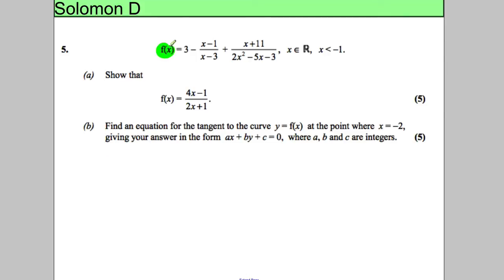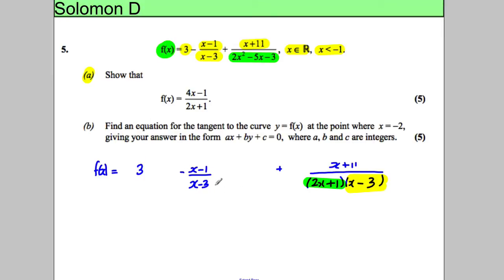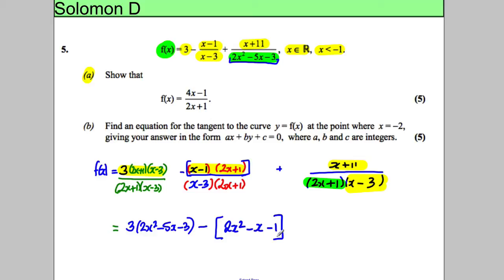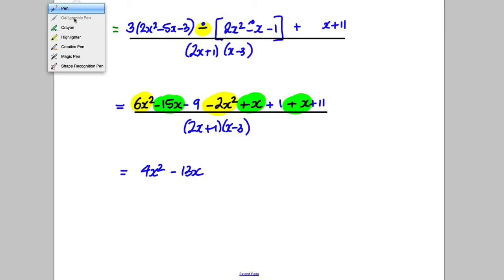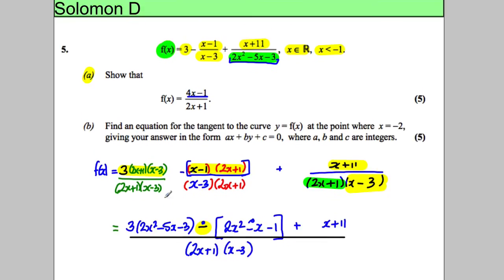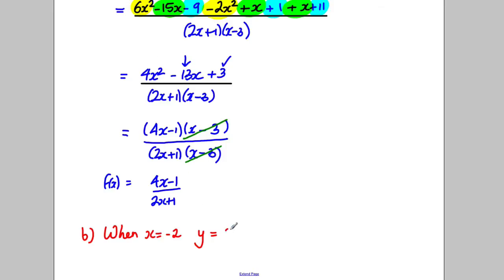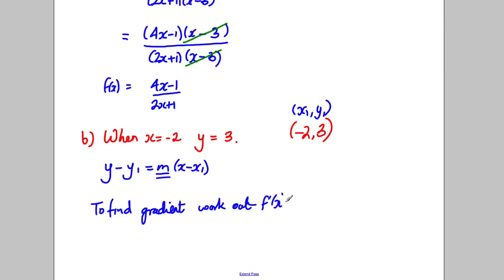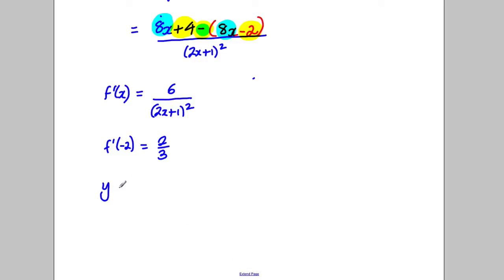Core 3 - Algebraic Fractions - Solomon Paper D - Q5